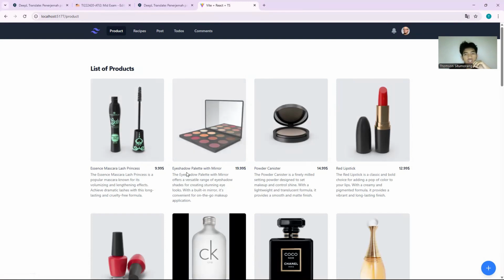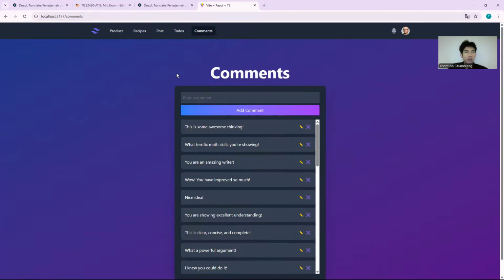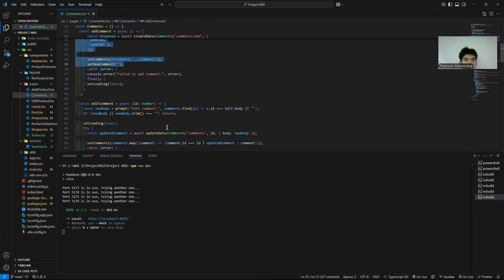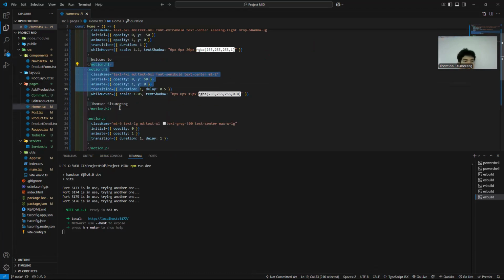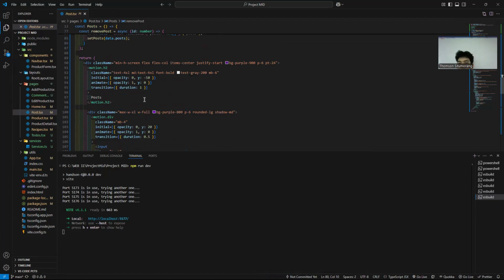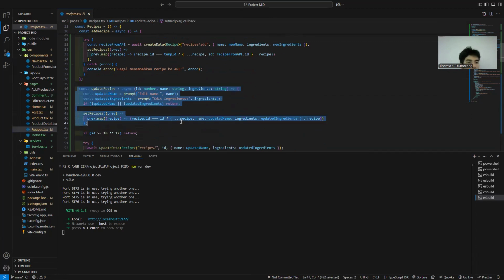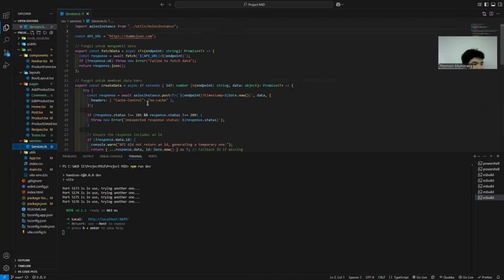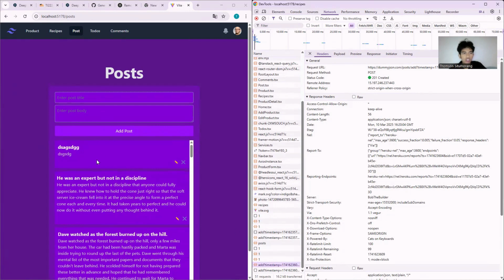Project Mid | Pemrograman WEB II